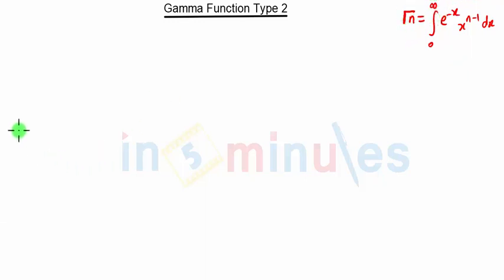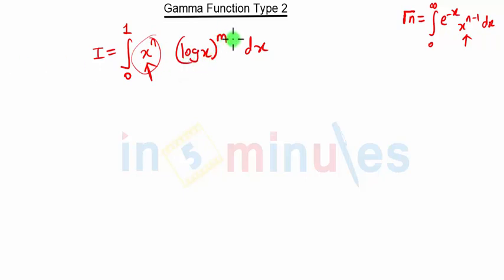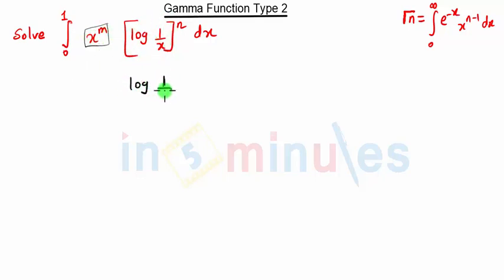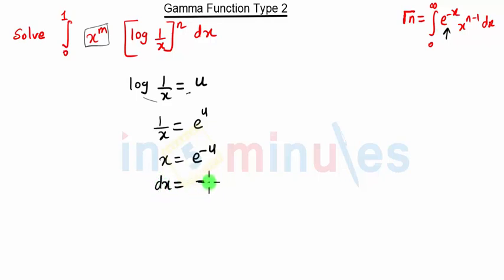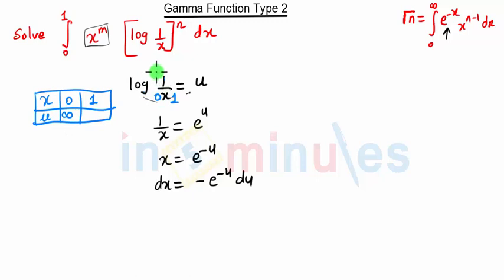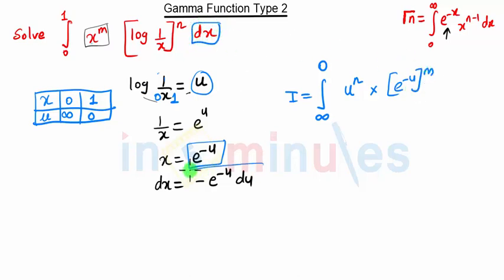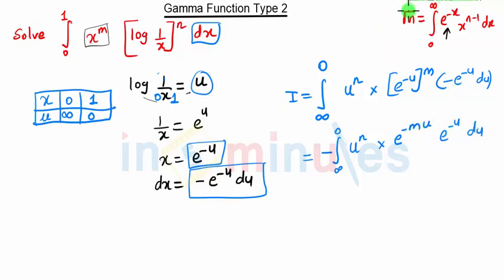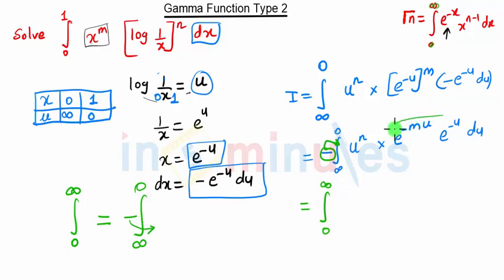Module2_Vid_a13_Beta and Gamma functions and its properties_Gamma function problem 1 Type 2 (part 1)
This video gives the solution to a problem on Gamma Function Type 2

Pre-requisite video -